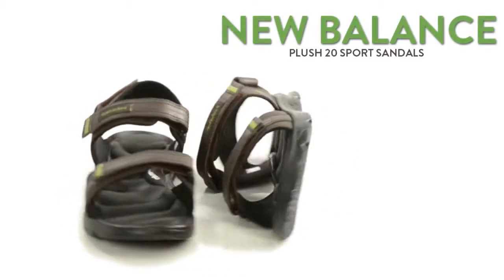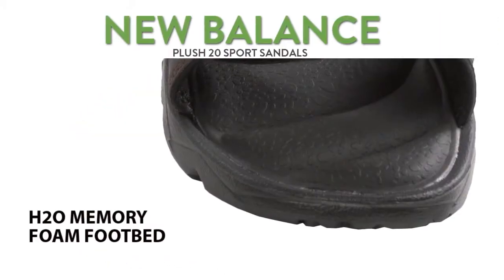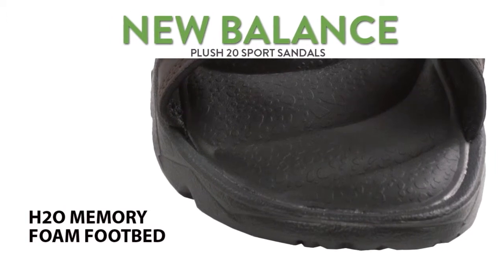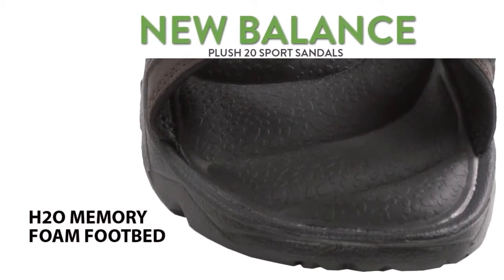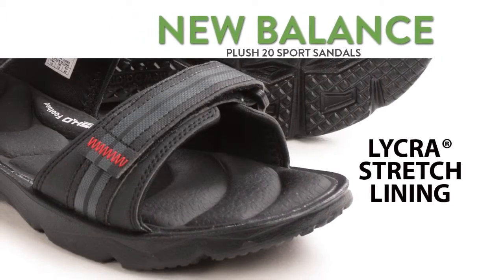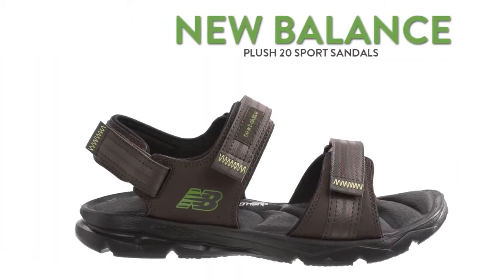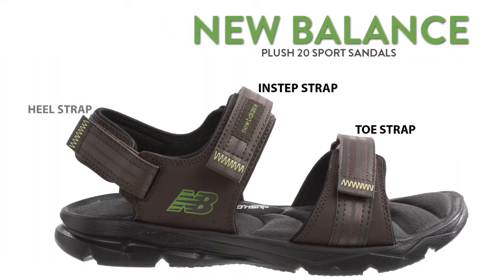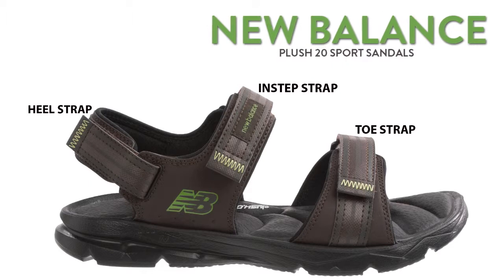New Balance Plush20 Sport Sandals (For Men)